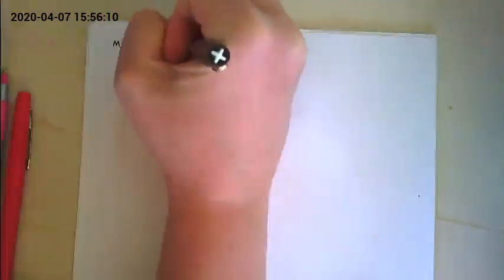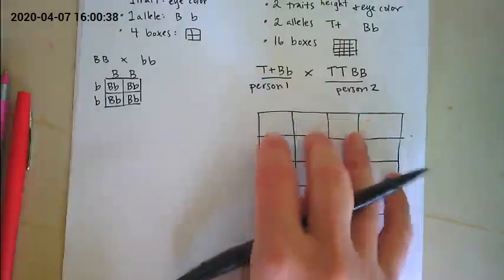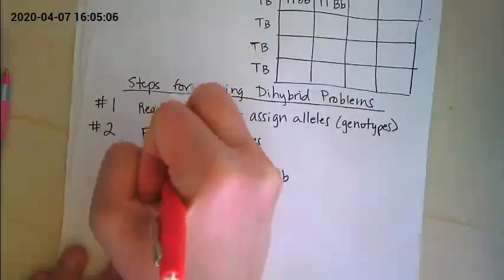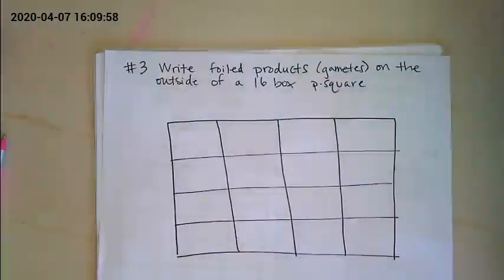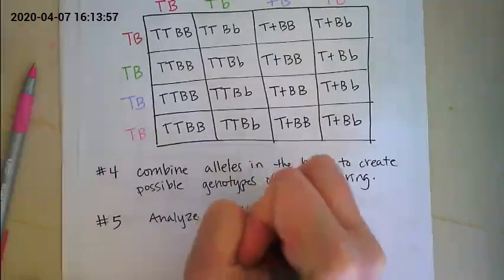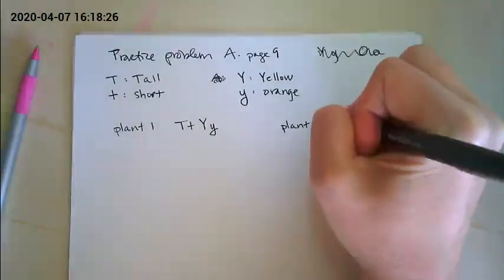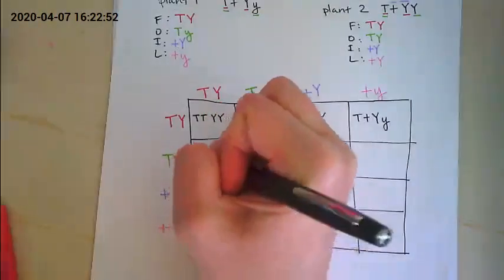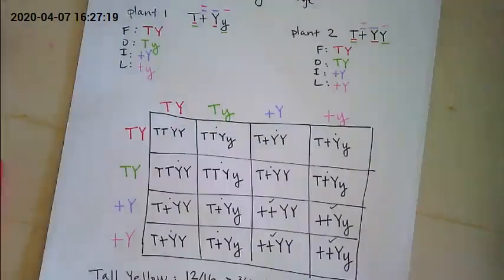Dihybrid Crosses Notes and Practice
High School Biology, Genetics, Mendelian